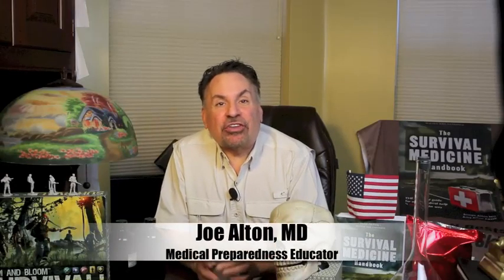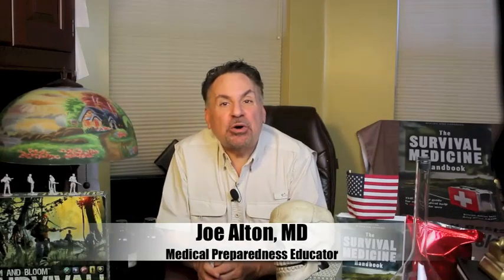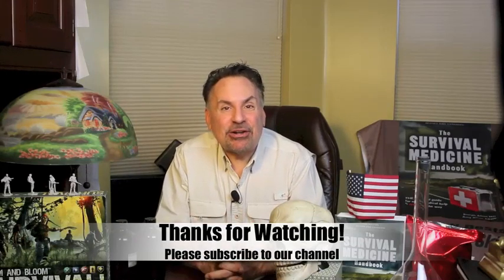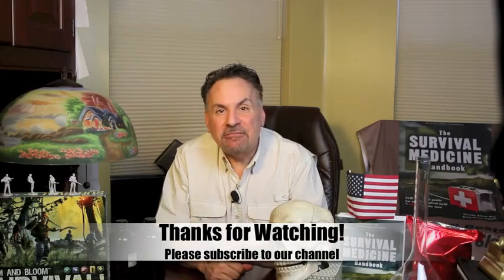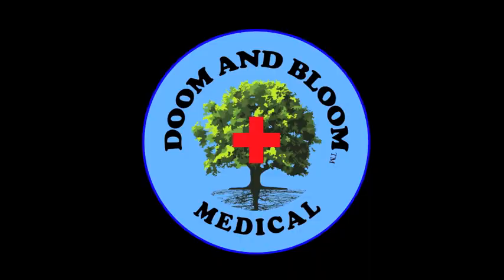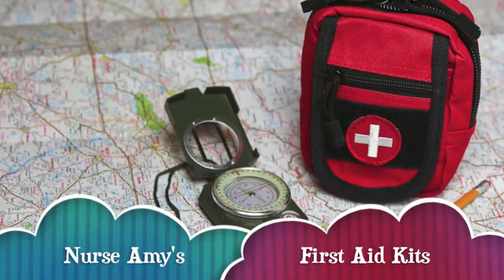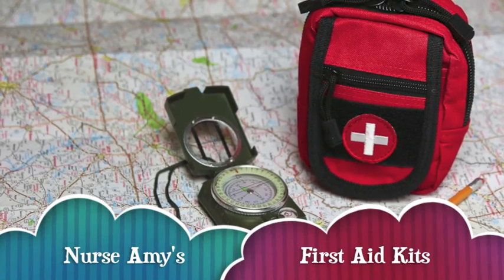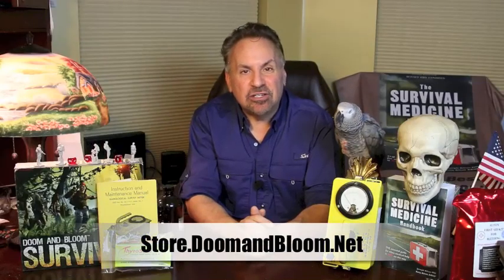Mudslides: Disaster Survival Preparedness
Mudslides, also known as debris flows, often occur in the spring as a result of snow melt and seasonal rains. Learn how to protect yourself from devastating mudslides. By Joe Alton, MD of